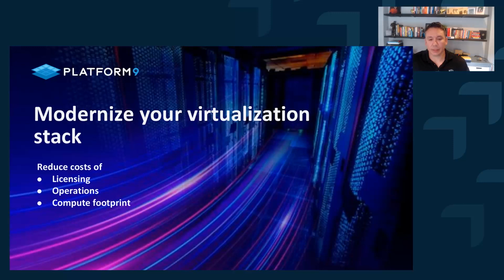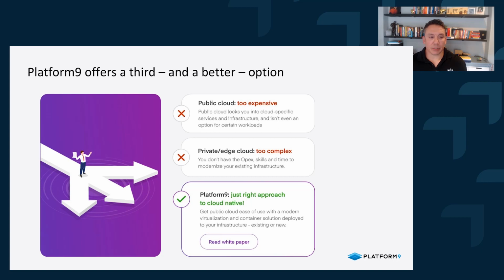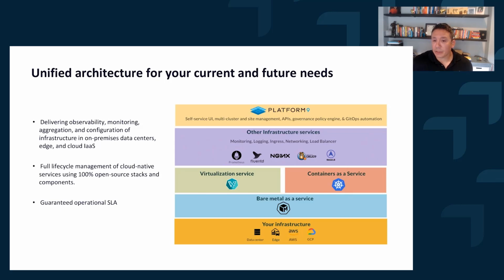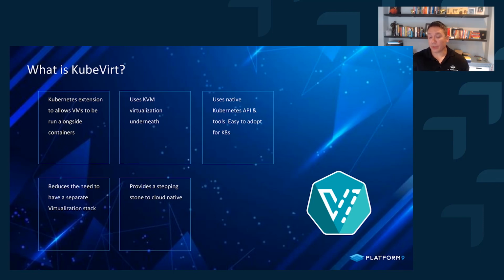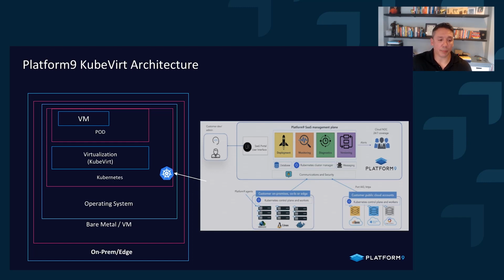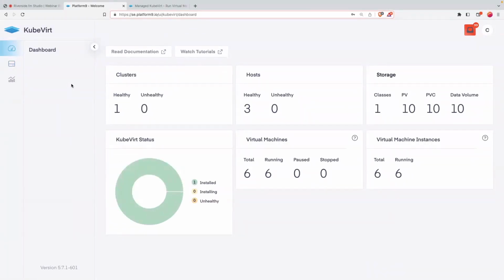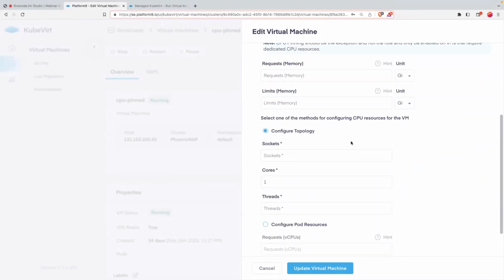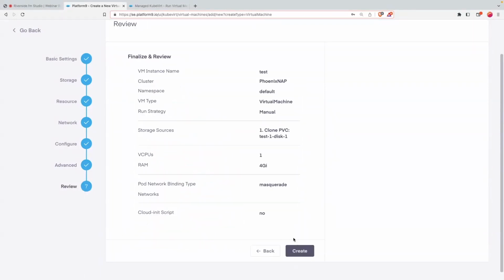Reduce your infrastructure costs by modernizing your virtualization stack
Facing challenges with legacy virtualization costs that strain your budget, particularly in the current economic climate? Tasked with doing more with fewer staff and cutting legacy licensing, operations, and compute footprint expenses? You're not alone in this struggle.

In this webinar, hosted by David Davis of Actual Tech Media and Chris Paap, Pre-Sales Engineer, Platform9, diving deeper into how you can reduce your costs with unified infrastructure management.

👉 Challenges of legacy virtualization costs and how you can address them with a Kubernetes-based infrastructure management solution.

👉 How to streamline your operations and optimize your compute footprint, all while enhancing the performance and resiliency of your infrastructure.

To learn more how we can help you streamline your cloud operations and save costs, get a free consultation with our experts